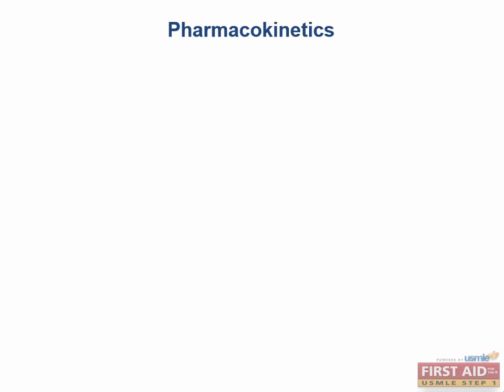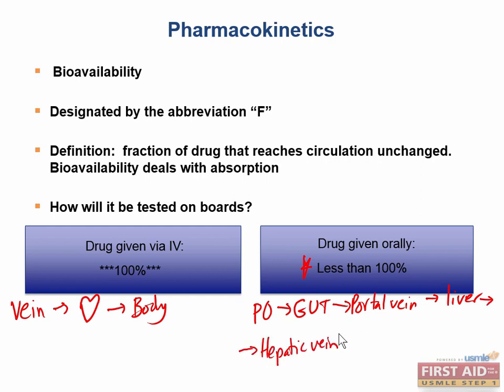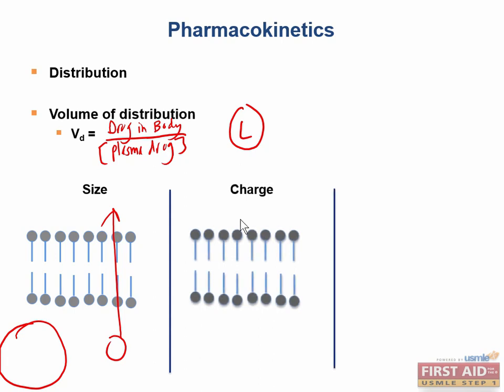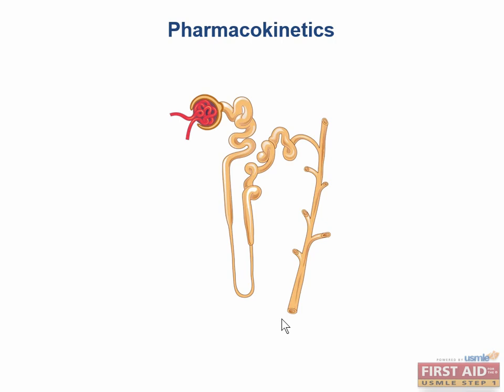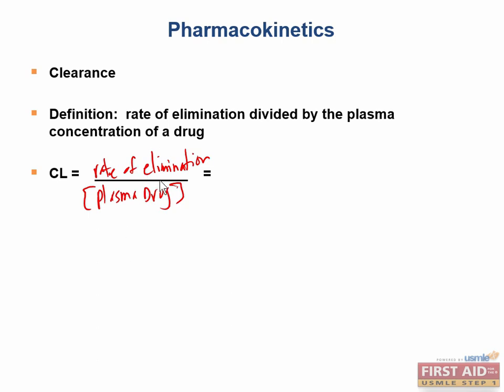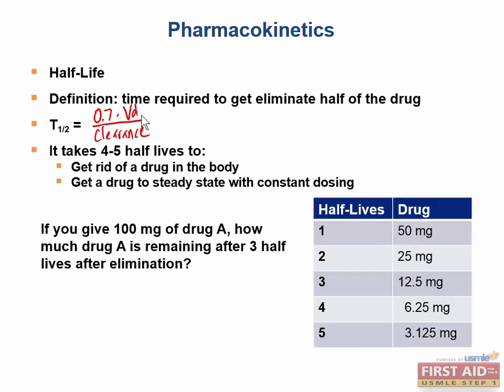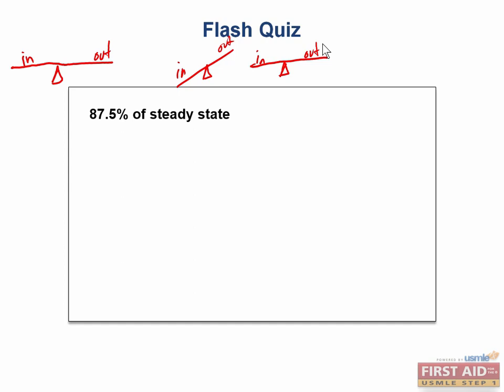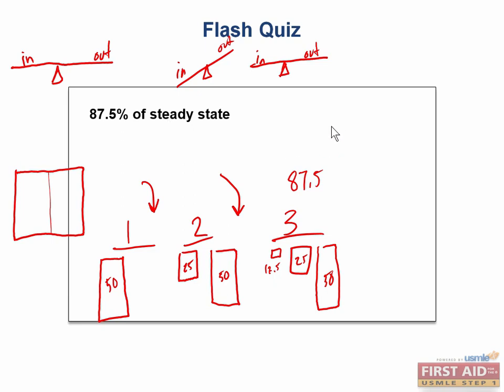Pharmacology PK PD Part 2